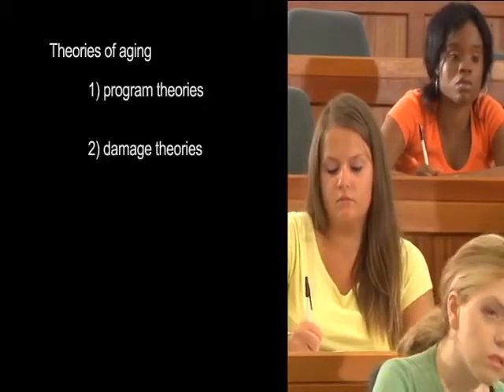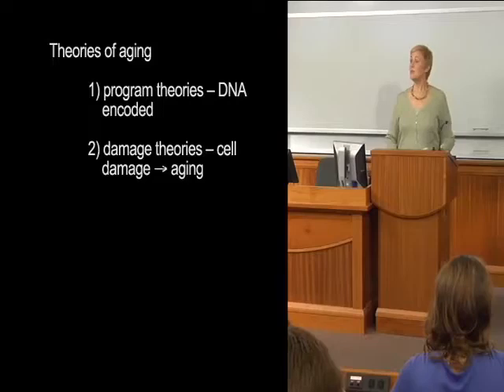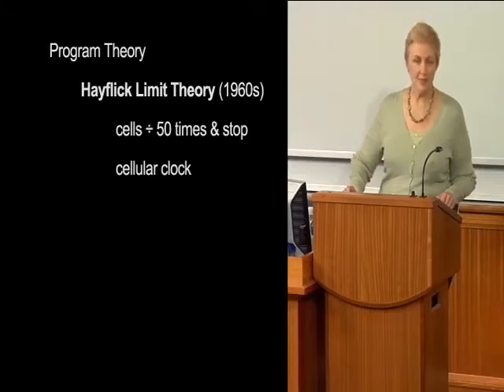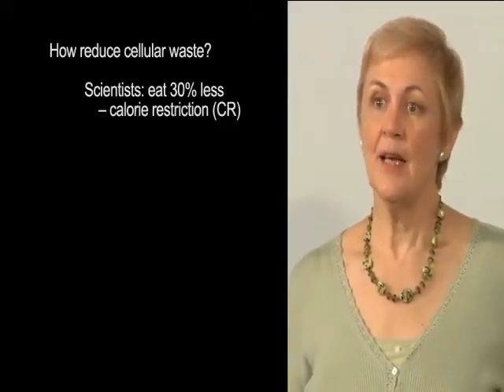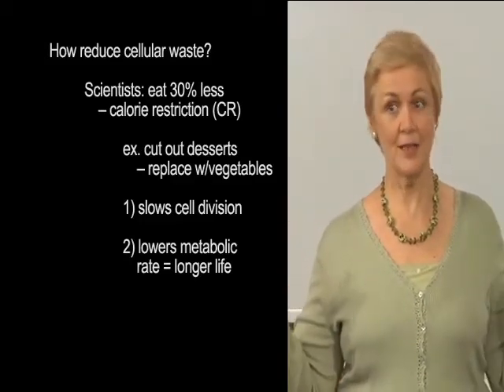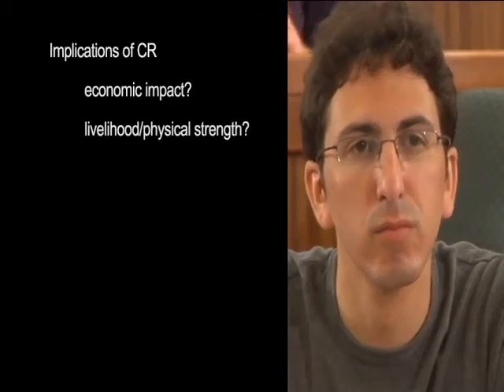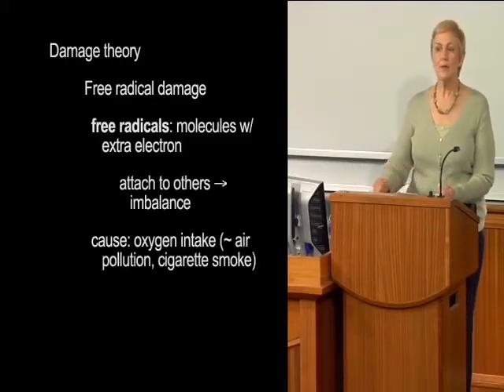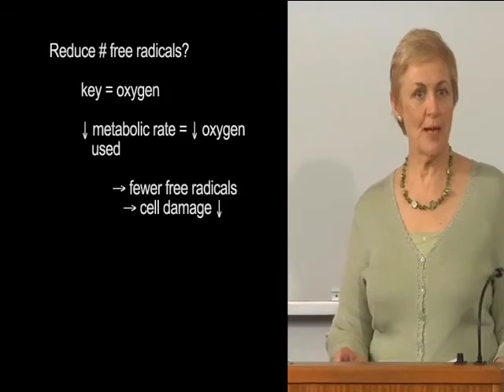Unit 11: BIOLOGY: The Fountain of Youth (Note-taking)